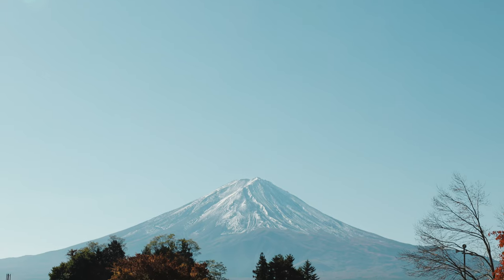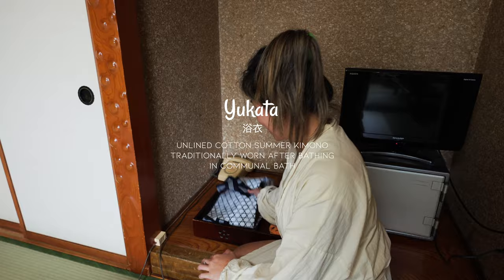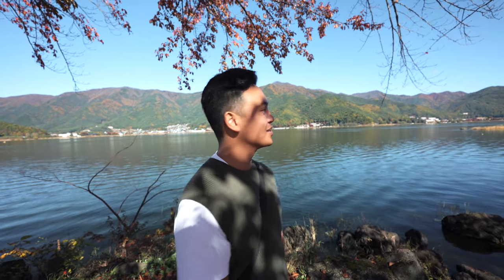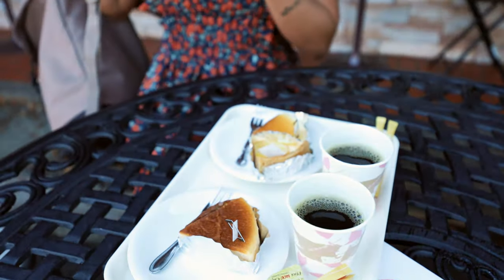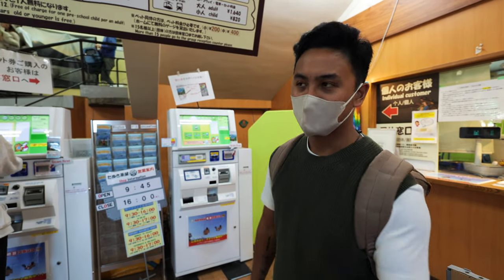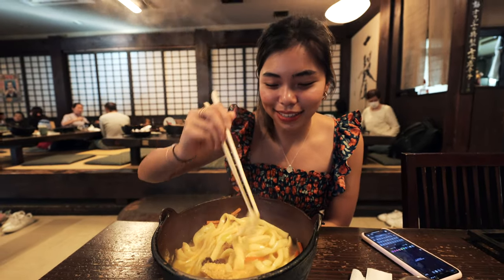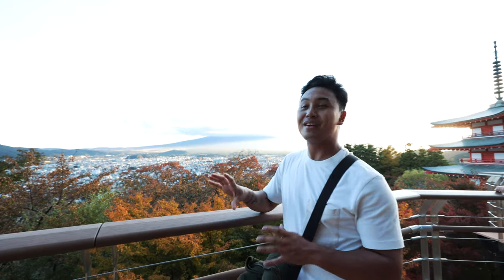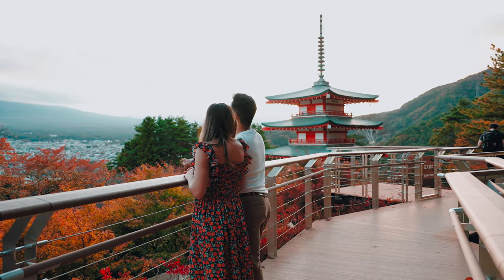WHY you need to see Mt Fuji in AUTUMN! Best Viewpoints to visit for 2023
Join us and explore Japan's famous Fuji Kawaguchiko! 🍂
Here you'll find spots that you cannot miss when you visit if you want to see the best views of Mt. Fuji 🏔

🎵 Music we use for our YouTube vlogs ∣ Get 2 extra FREE months!

📹 Fill in the gaps in your vlog with Artlist stock footage

M1 16" Macbook Pro
Canon R6 mirrorless camera
16mm vlogging lens
35mm cinematic lens
85mm portrait lens
Drone DJI Mini 3 Pro
Drone 47mins battery
Action Cam Insta360 Go 2
Camera Sling Bag